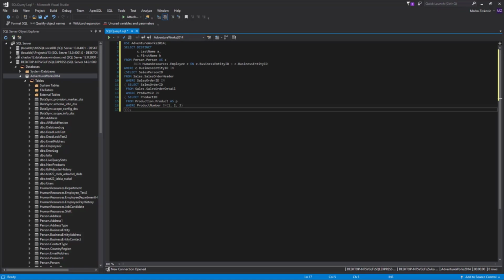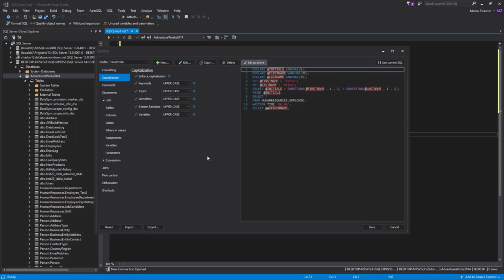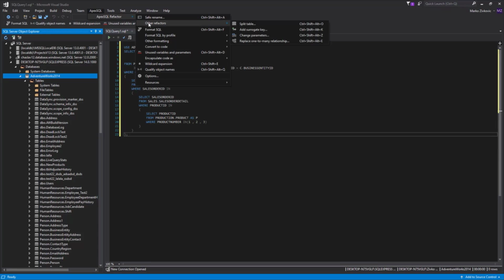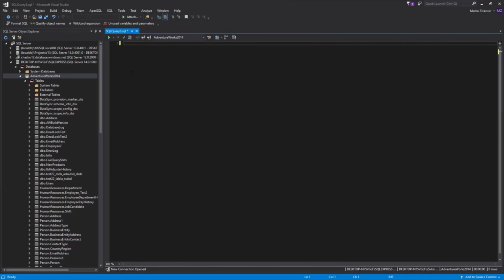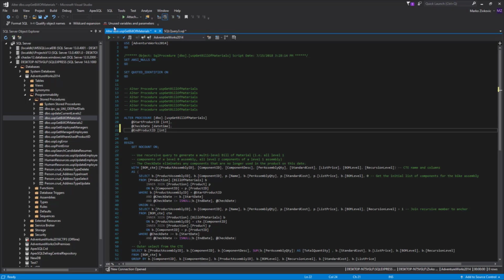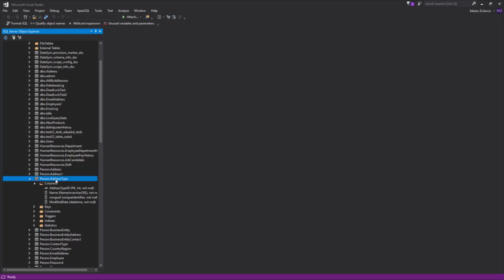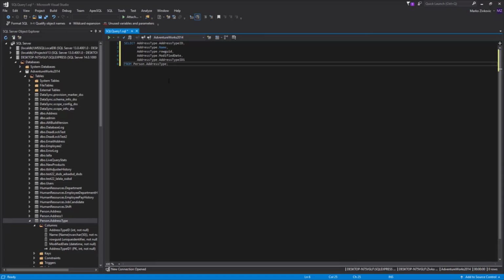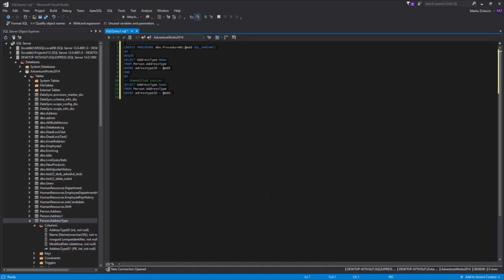ApexSQL Refactor - Introduce2